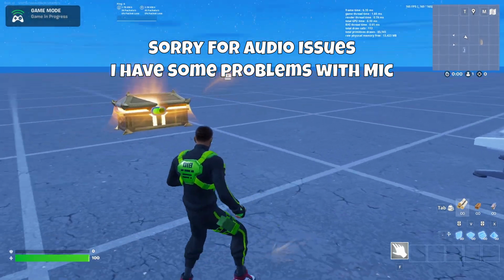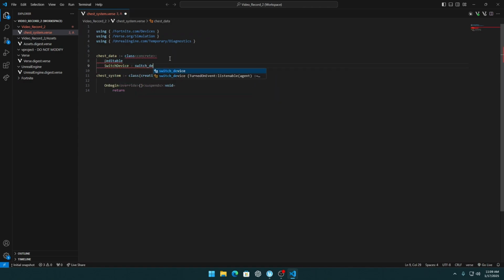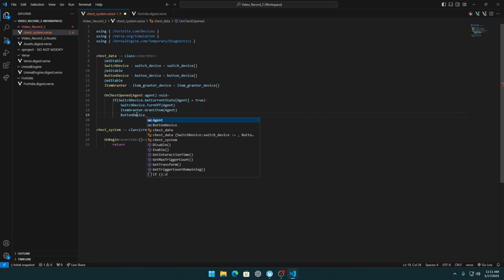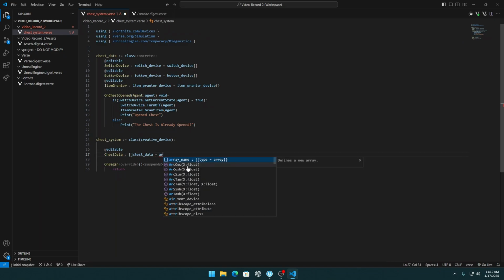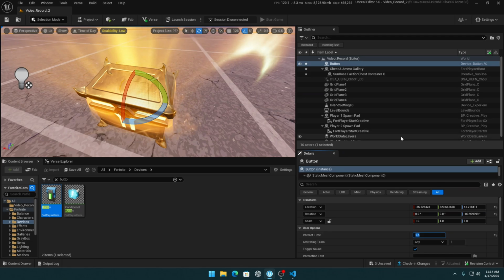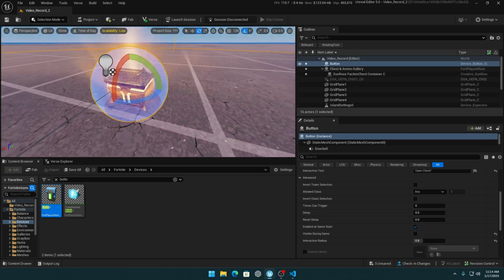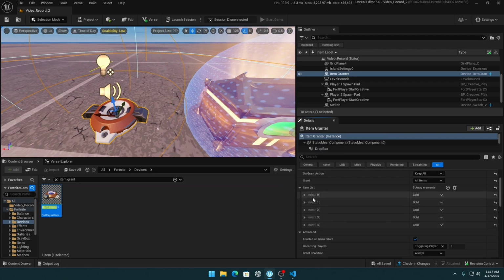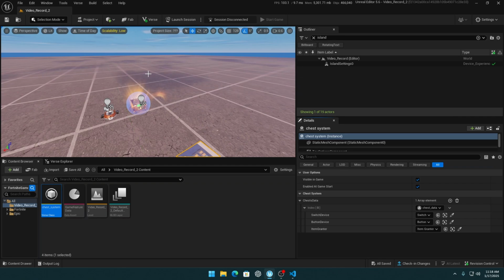How To Make Chest Animation System in UEFN & Verse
Learn how to create a cool Chest Animation in UEFN & Verse with this step-by-step tutorial!